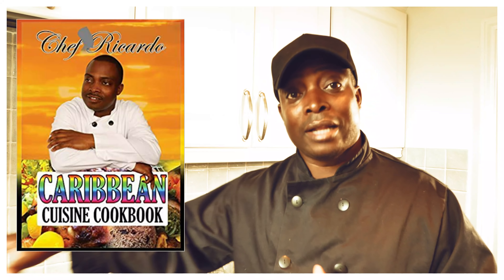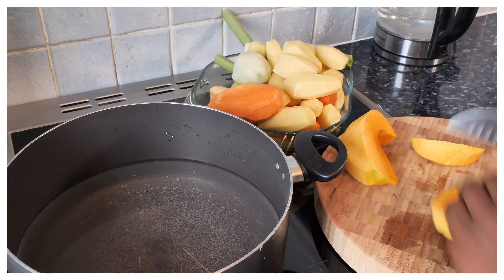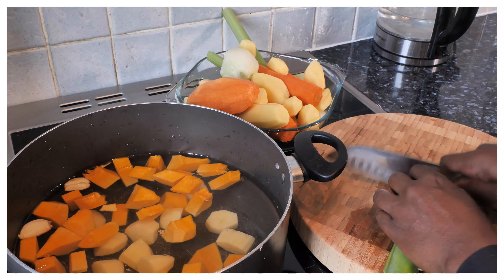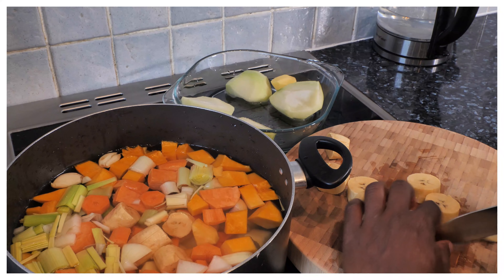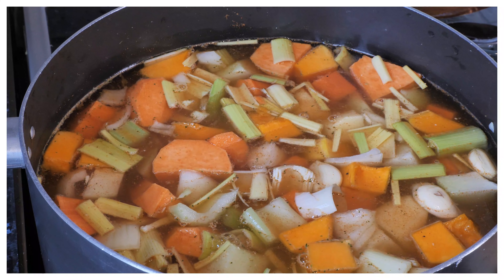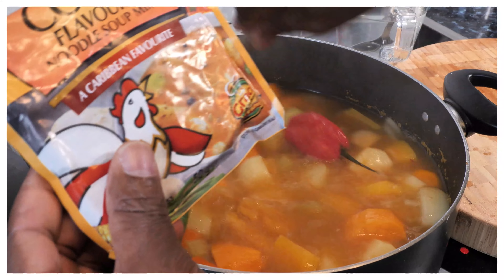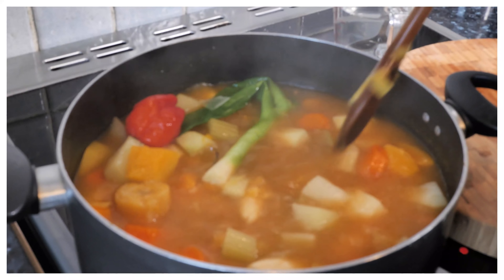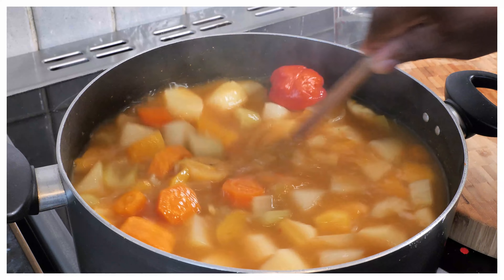MEAT FREE MONDAY MIXED VEGETABLE SOUP | HEALTHY VEGETARIAN SOUP VEG | VEG SOUP Chef Ricardo Cooking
Join

[Video Title]MEAT FREE MONDAY  MIXED VEGETABLE SOUP | HEALTHY VEGETARIAN SOUP VEG | VEG SOUP Chef Ricardo Cooking